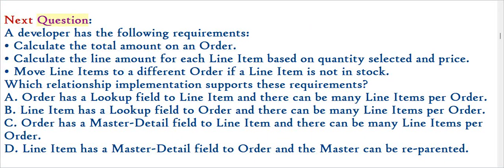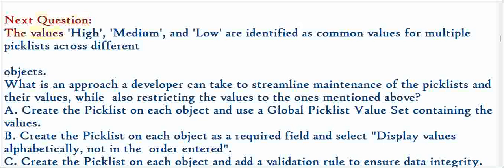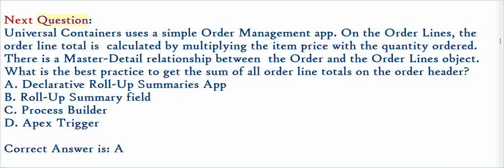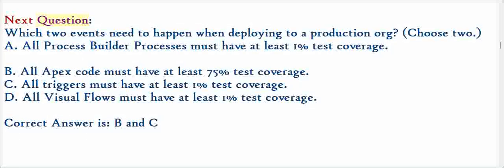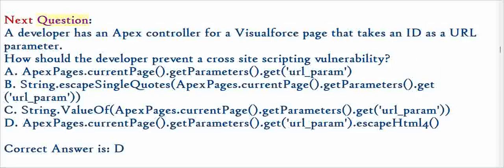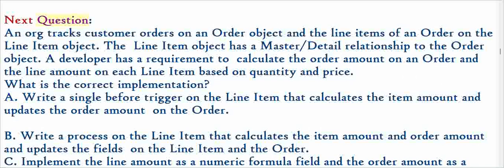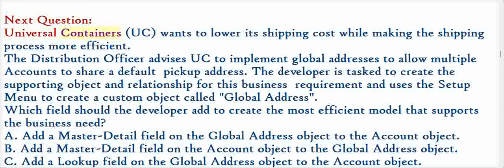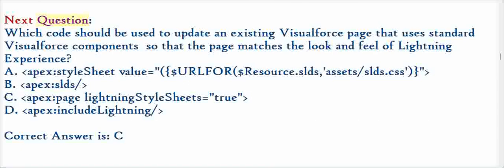Part#44: (CRT-450) Salesforce Certified Platform Developer I (PD1): Questions and Answers